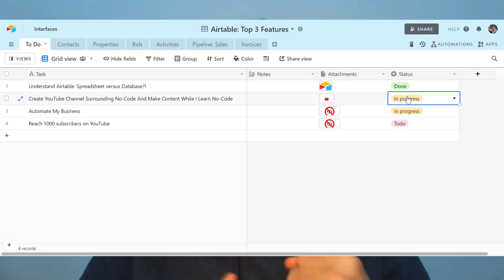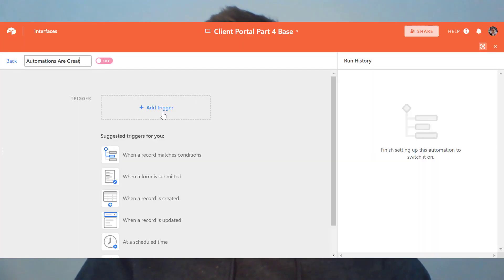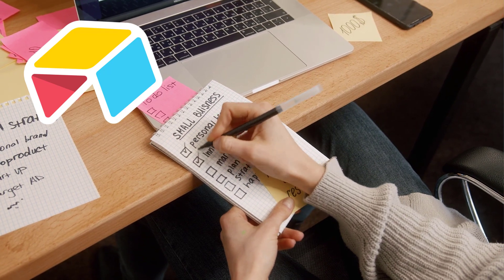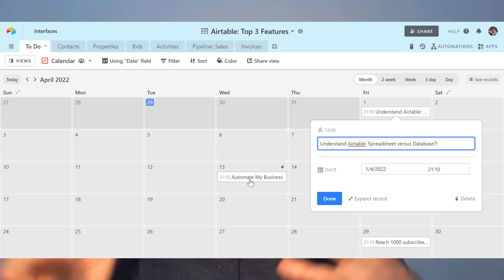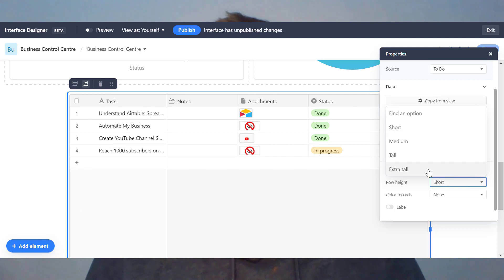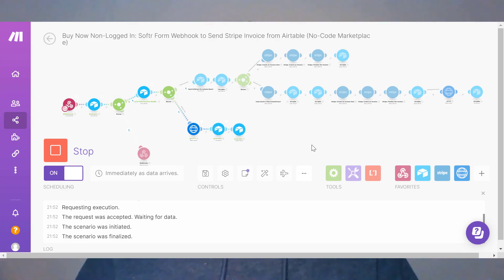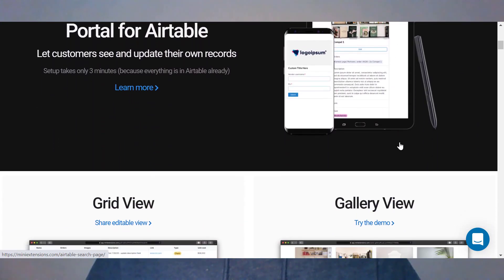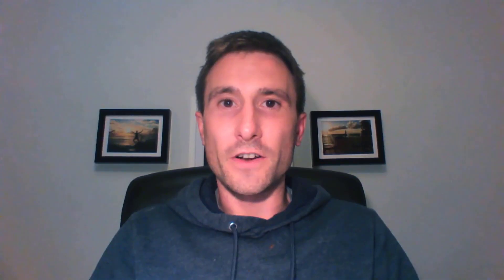Is Airtable Right For You 🤔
If you are looking to digitalise and systemise your business using no-code tools, and are considering using Airtable, then look no further. In this video, we give a high level overview of the Top 3 Features in Airtable in 2022 to give you an Overview of Airtable as a No-Code Backend Tool so that you can assess if it is worth your time-investment & whether it is the right No-Code App Builder for you 🏆

We are in the process of developing our online community for small business owners & our ""How to Automate your Business"" e-course. The first (🏆) 30 members will have free access for life!  Register Your Interest Here:

No-Code Tools 🔧 mentioned in this video:
1. Softr.io - a visual developer for making web pages and web applications using pre-built blocks & templates:

(Note: the Softr link above is an affiliate link and I will be paid a referral fee if you sign up through my link; Thank you in advance for supporting me and my channel!)

2. Airtable.com - a database that looks and feels like a spreadsheet, but with all the power of a database plus automation tools and a deep network of integrations with other no-code tools

3. Integromat - like Zapier, but more cost effective, with more capabilities. Although it does have a steeper learning curve.